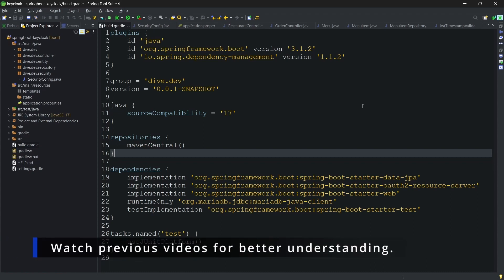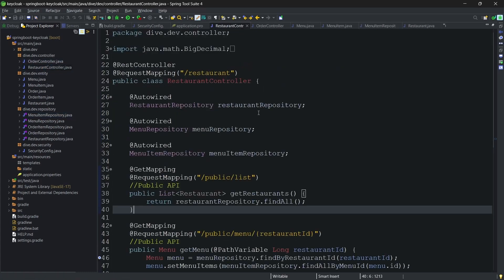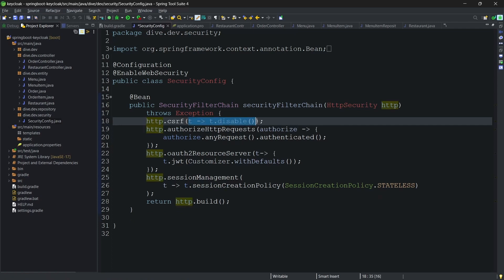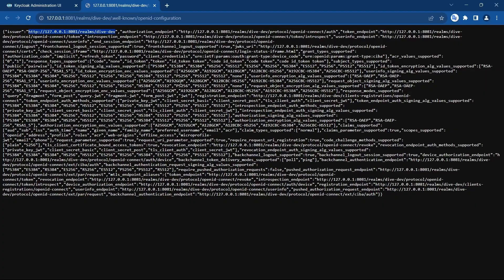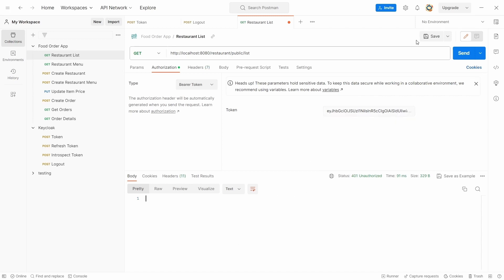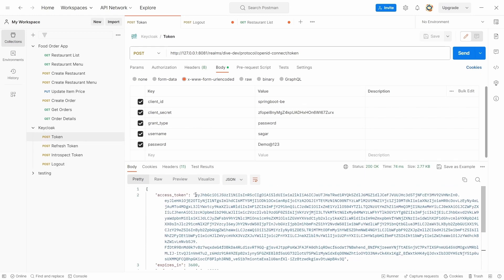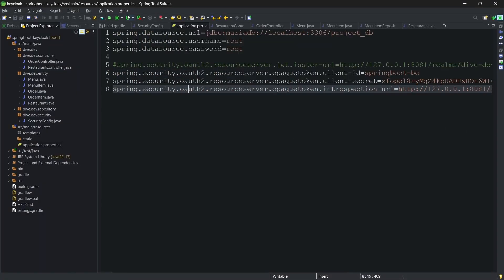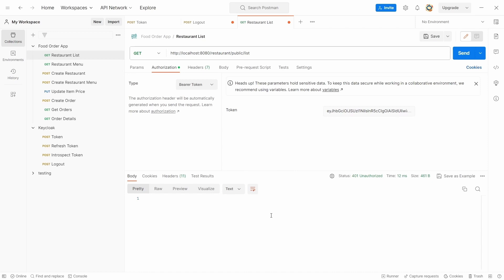Part 7.2 - Demonstrate Spring boot authentication process using oauth2 resource server and Keycloak